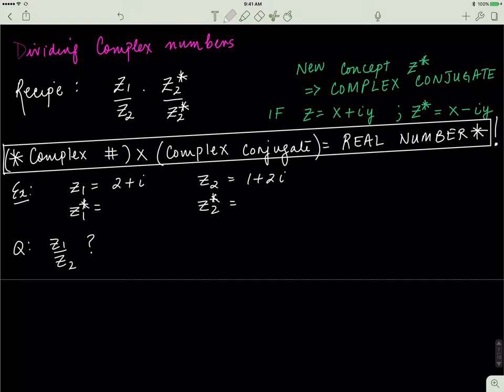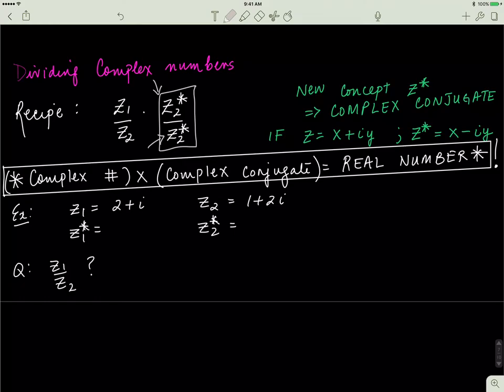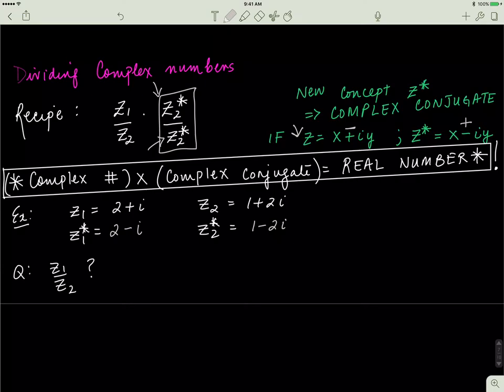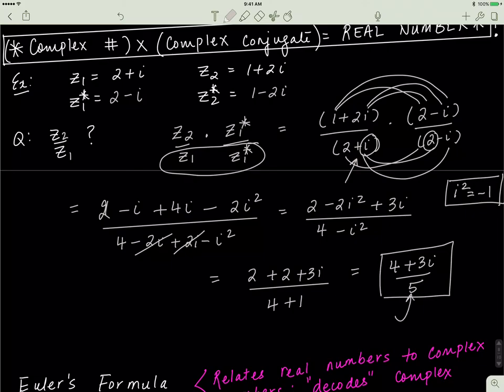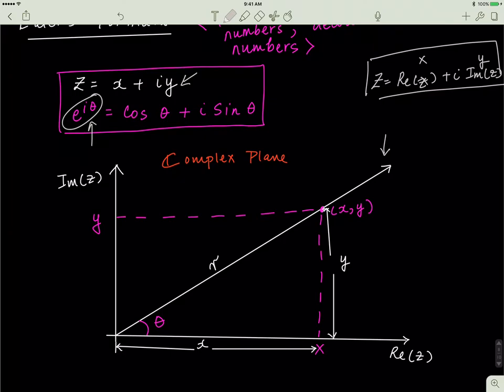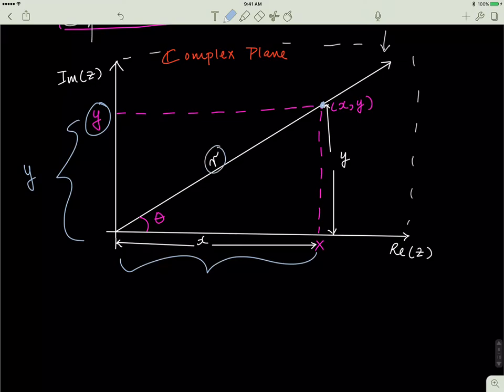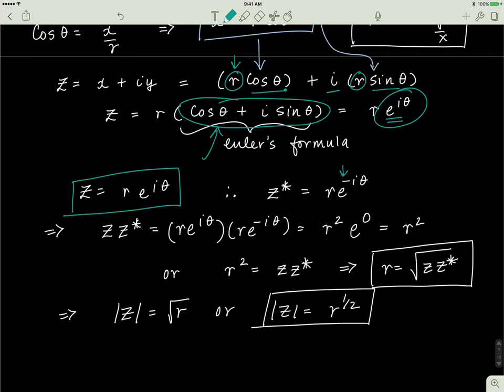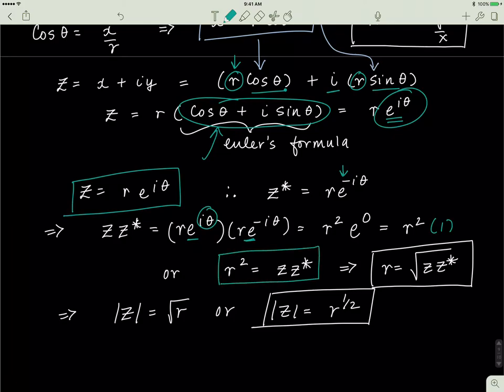Quantum Mechanics Math Connection- Complex Numbers/ Euler's Formula (Pt. B) (3/9)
This videos explains how to divide complex numbers, introduces the idea of a complex conjugate, and concludes by discussing Euler's formula. In the end of the video an example problem is solved that combines all that we learned in this math connection lesson.